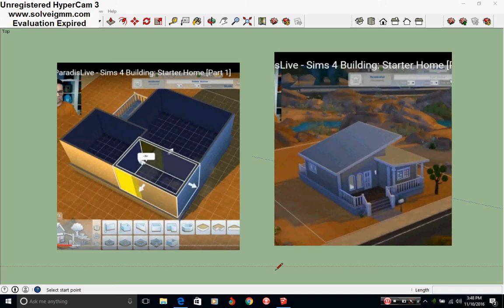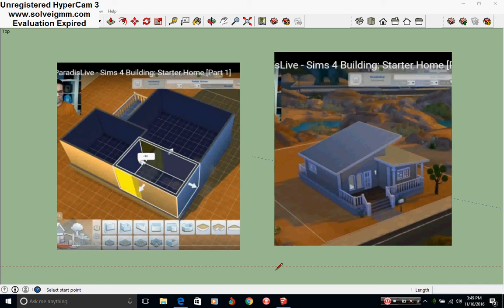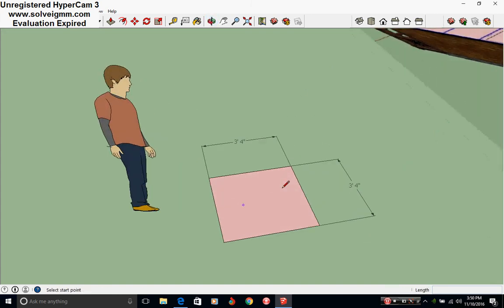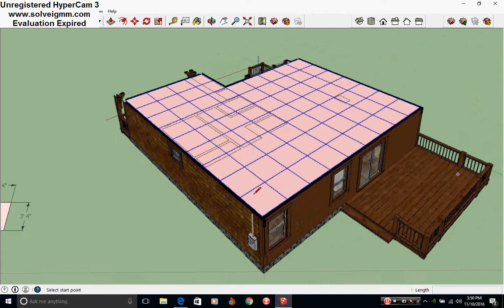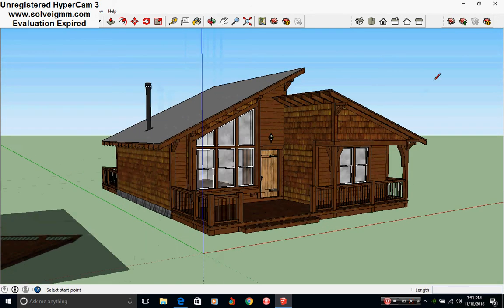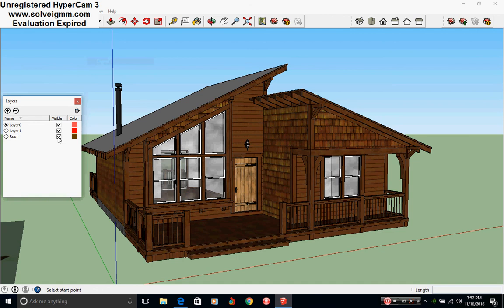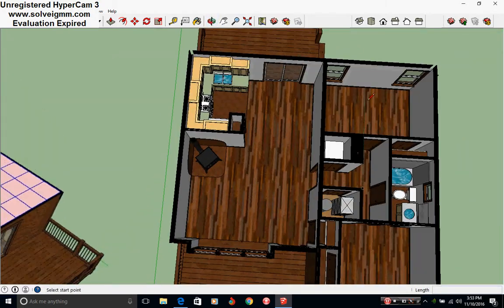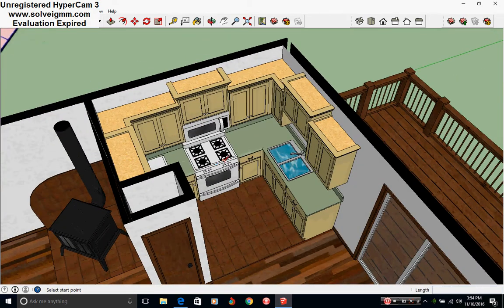Sims 4 Starter Home Modification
For starters, I got the idea from a house off of the Curtis Paradis Show channel. Curtis Paradis created the house in a game called the Sims 4. I don't have the game (too broke). I have Sketchup instead. However, I always watch videos about the game. I redrew the house in sketchup then I drew my own layout and added my own textures and windows. Enjoy.

Here is the video link as to where I got my inspiration from. Curtis Paradis is a talented young man who is fun and exciting to watch. His Sims game videos are sure to amaze!